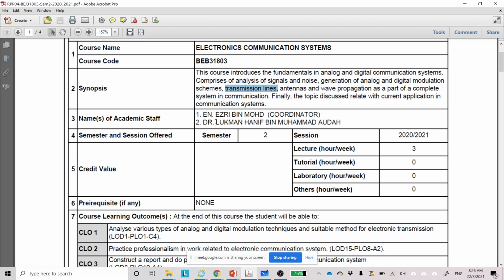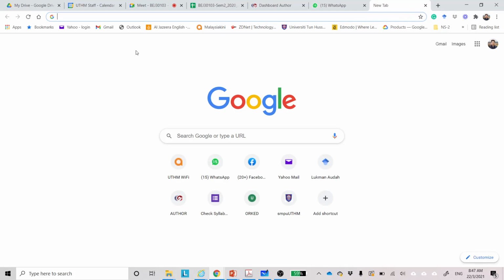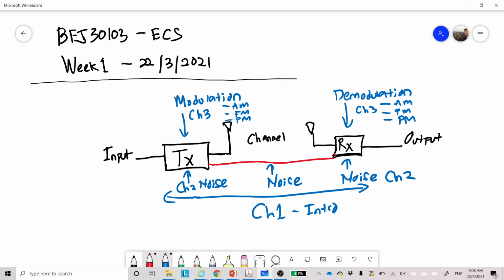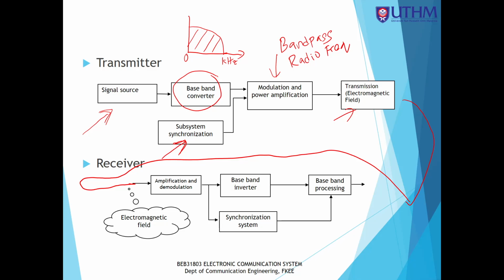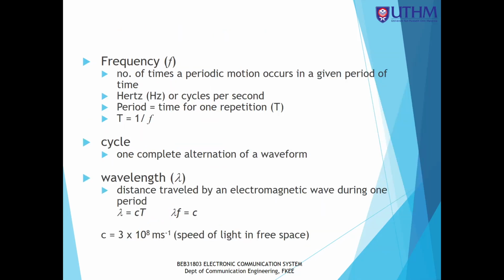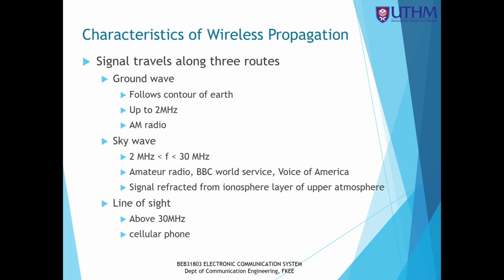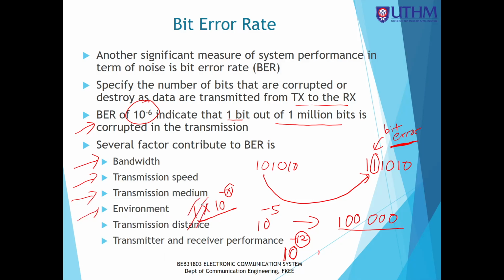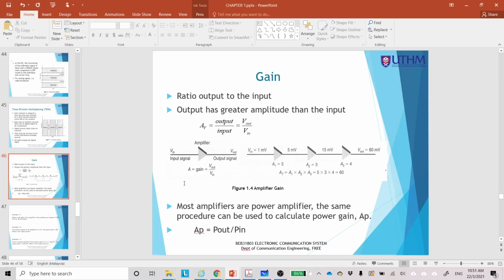Chapter 1 - Introduction to Communication System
Course RPP, Chapter 1 - Introduction